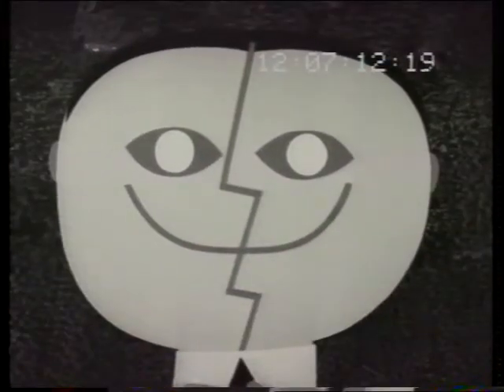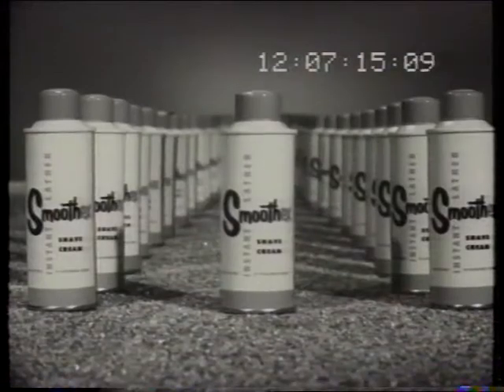Smoothex Shave Cream 1965 TV commercial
Rather corny animation. Australian 1965 30sec TV ad by Fontana Films (PN948). No agency info found.